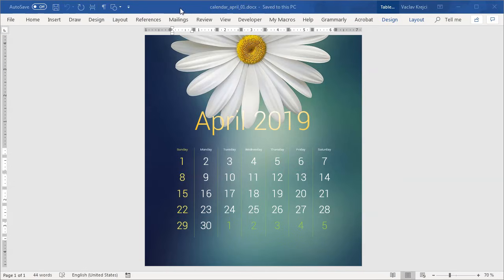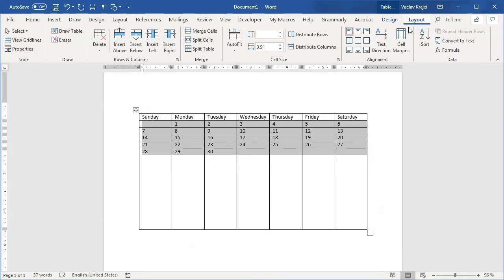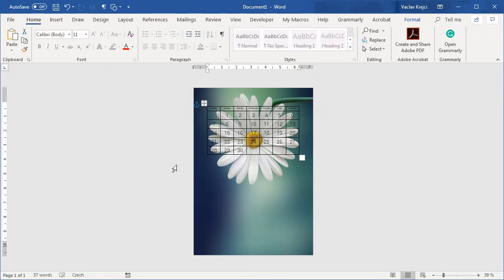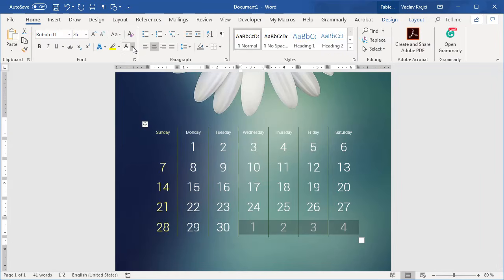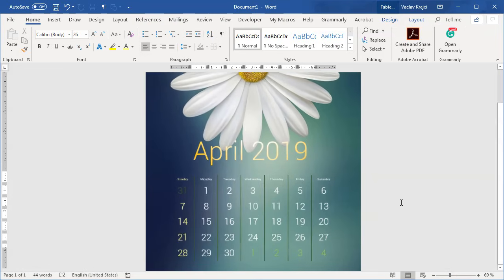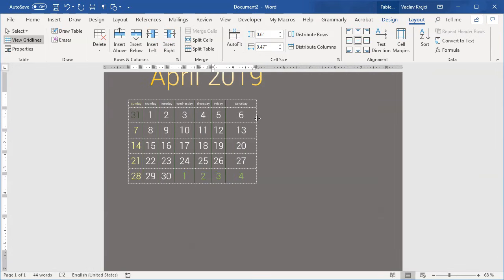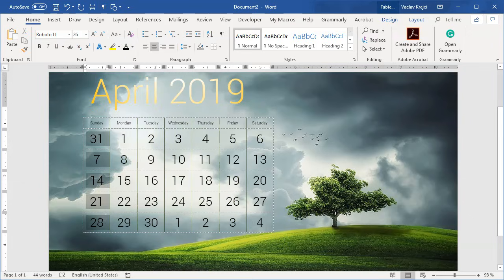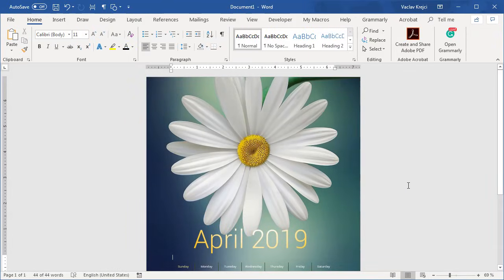How to create Calendar 📆 in Microsoft Word (Tutorial)